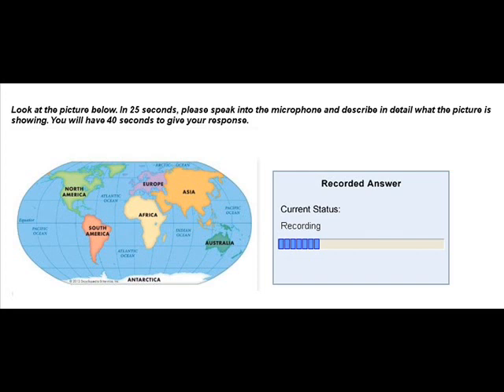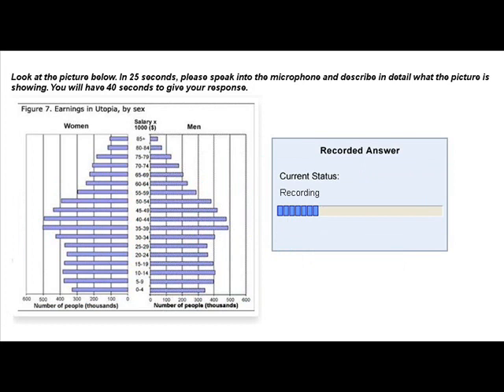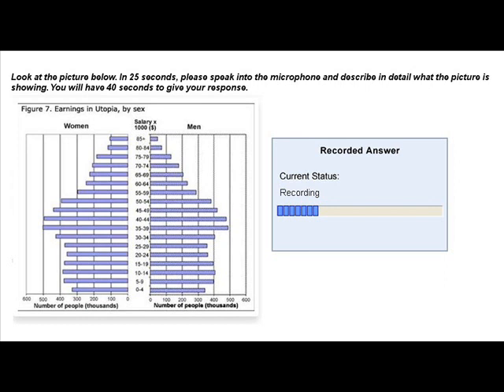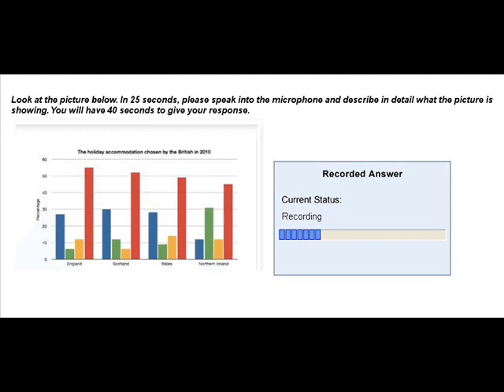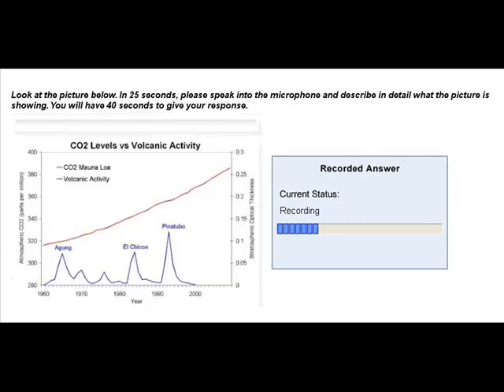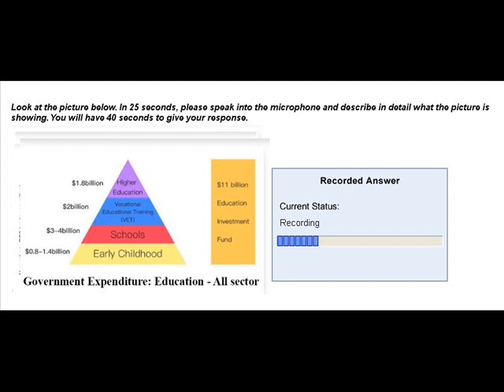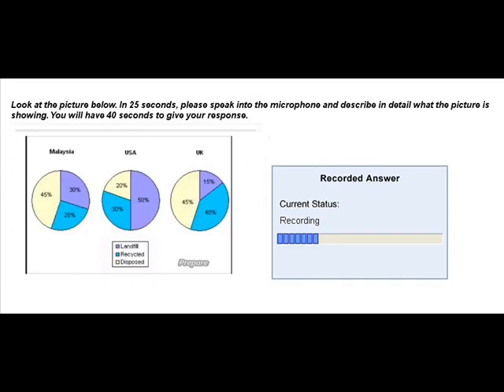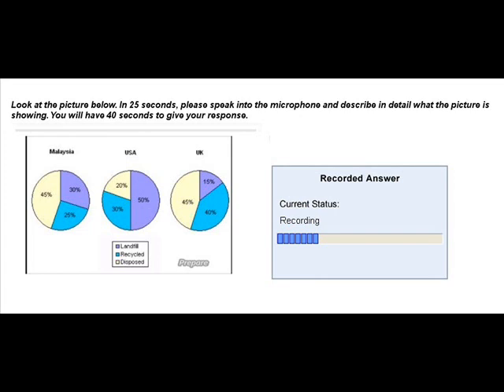PTE Speaking: Describe Image- Perfect Score 90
If you are stuck with bad PTE score and you are frustrated with your results then Masterclass PTE Darwin can provide you the solution.

Masterclass PTE Darwin will teach you how to ace your PTE exam with minimal input. Masterclass PTE Darwin will train you to get the confidence and will make you a master of speaking, writing, reading and listening skills. By following the tips and strategies from their lessons, you will be able to give the computer what it wants. You will also learn how are you going to be scored in each module of PTE.
Moreover, you will improve your English language skills such as
Oral Fluency (how to be fluent when you are speaking English?)
Grammatical Structures (how to follow a proper academic structure when you are writing an essay?)
Pronunciation (how to pronounce words?)
Time Management (How to manage your time and prepare yourself before hand?)
Masterclass PTE Darwin can help students who struggled with PTE and the trainer at Masterclass PTE Darwin understands the frustration it can bring to your life, livelihood, family and visa matters. This is a one stop centre for your PTE worries and if you are aiming for 65 or 79 then Masterclass PTE Darwin is definitely the place for you in Darwin.